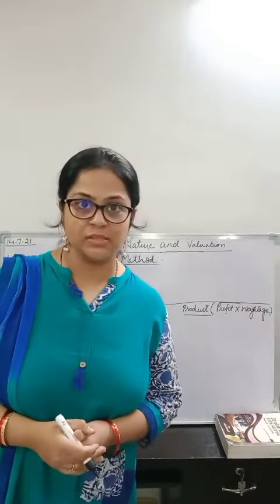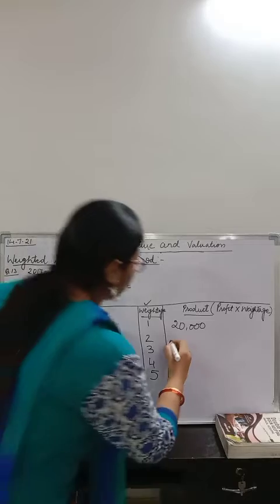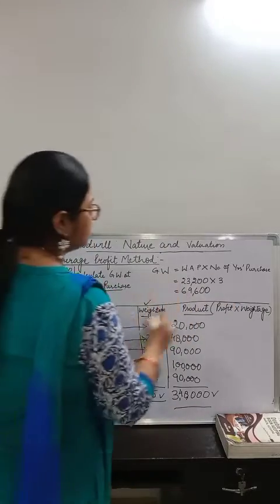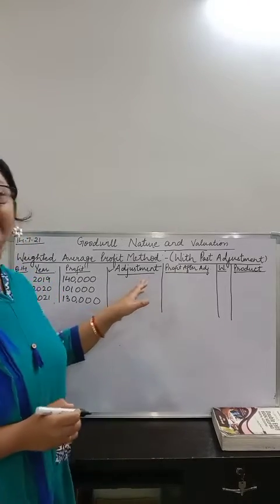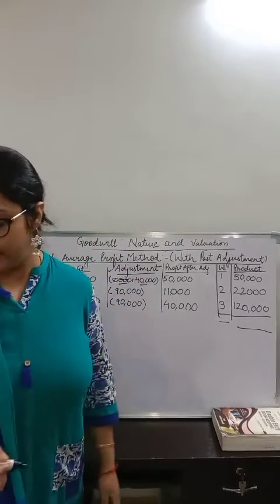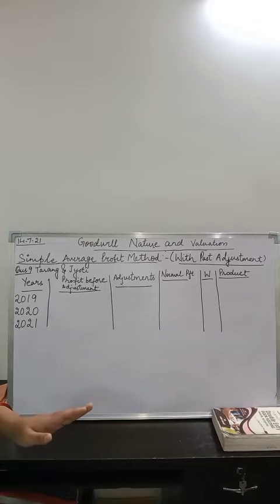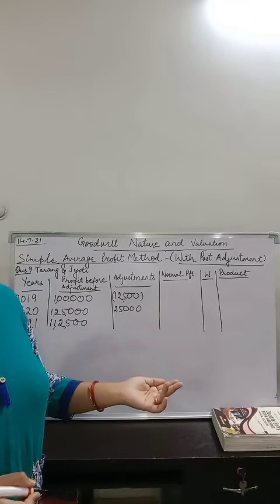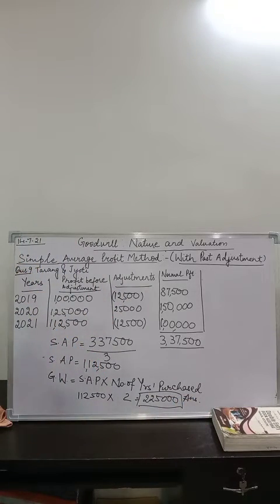12-C Accountancy: Goodwill (practice questions-Average profit Method)